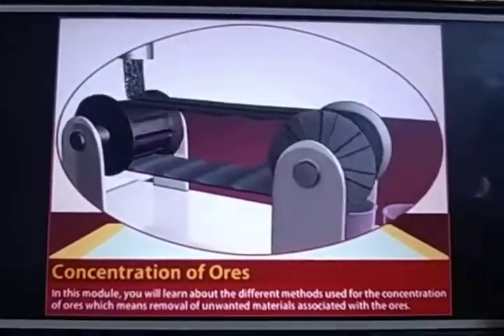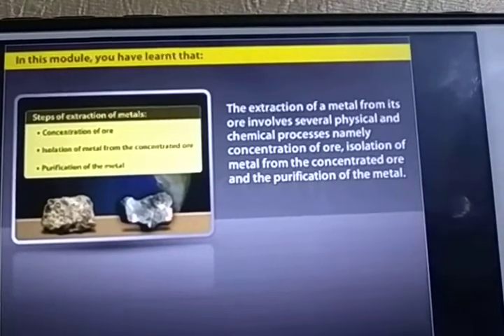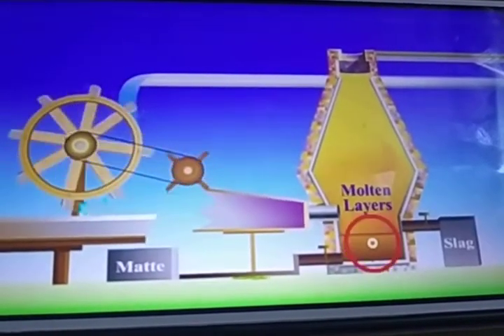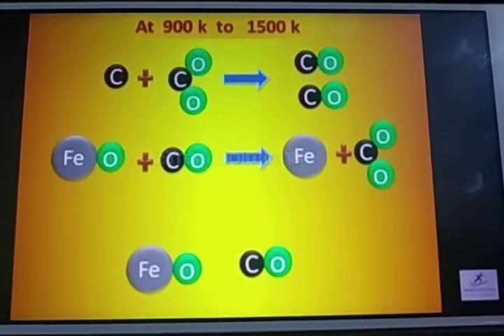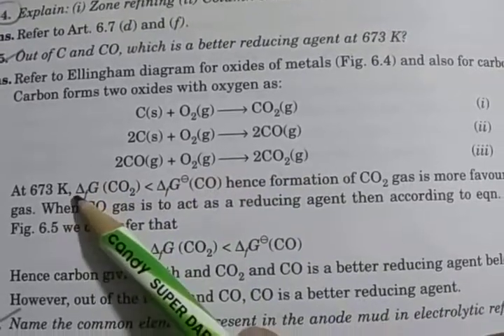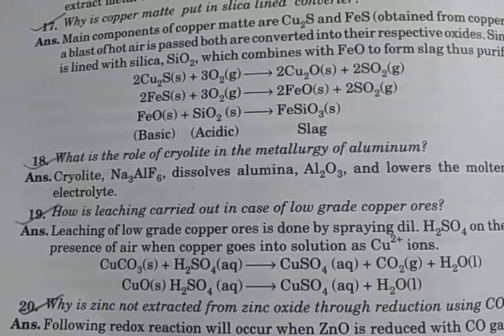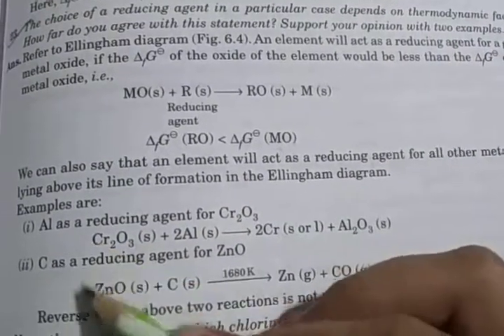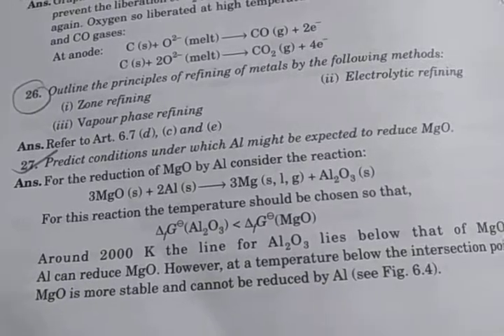Std.12,video-136,chemistry,ch.6,revision by digital(visual),ncert exercise questions